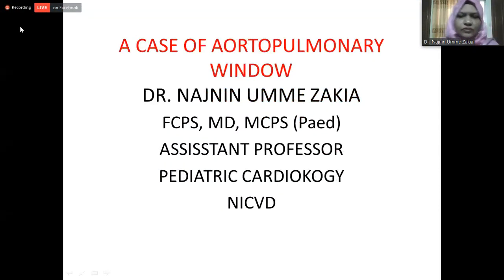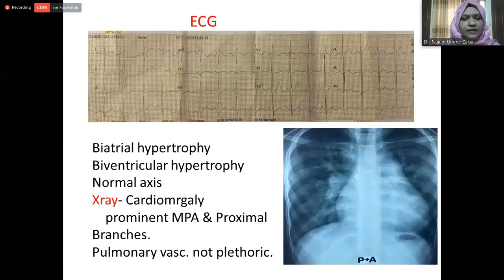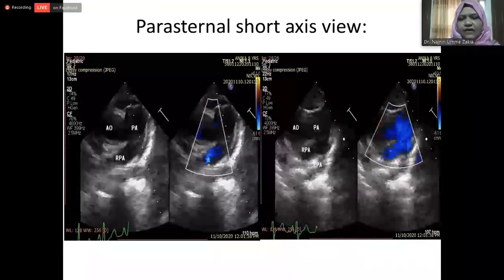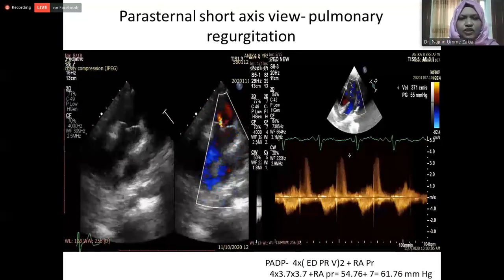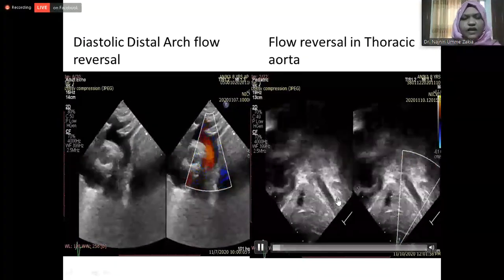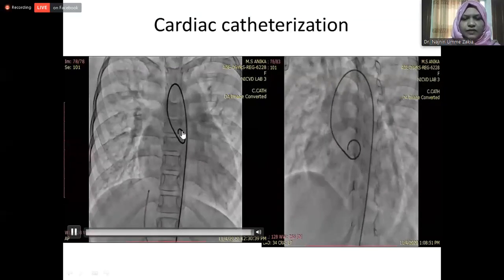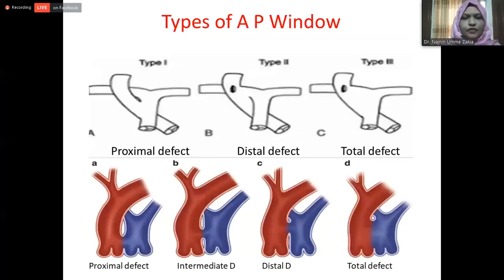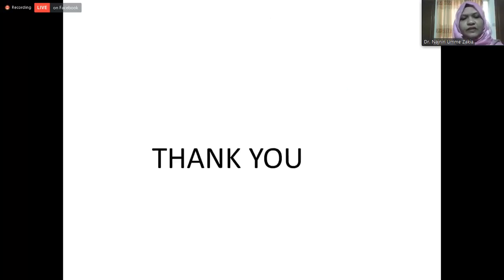Case: Aorto-Pulmonary Window